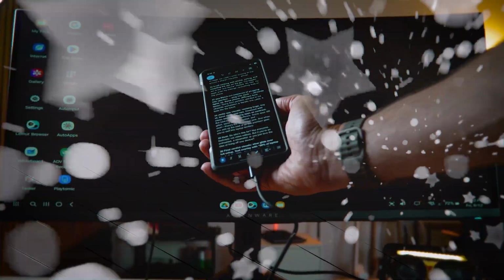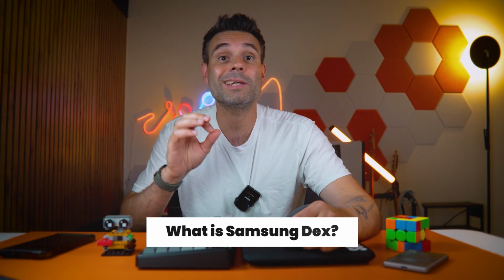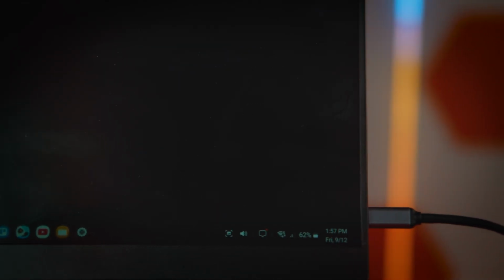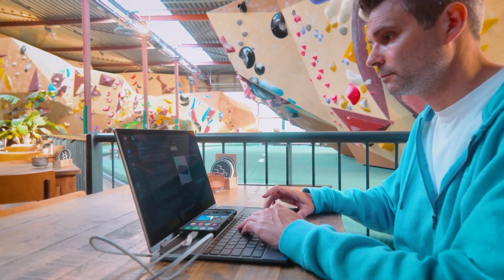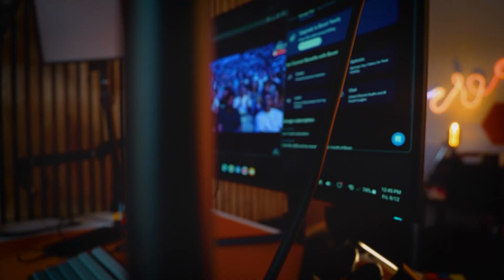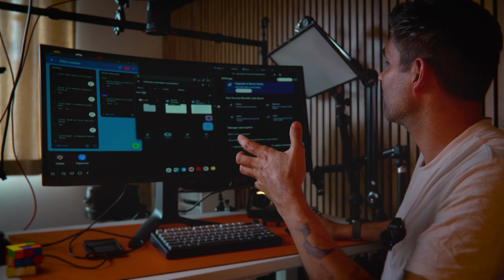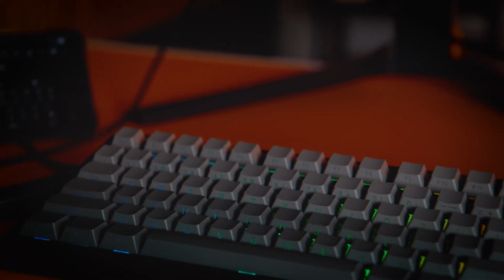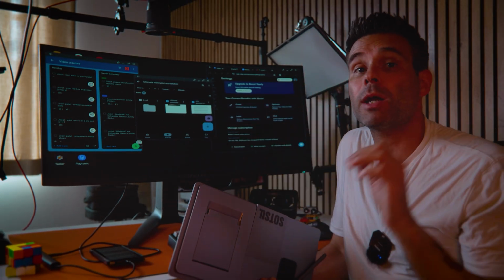I Built An Entirely Phone Powered Work Station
Your Smartphone...can it really compare to a desktop setup? In power, it most certainly can for most tasks, but then you have a tiny screen! That's why I tried the Samsung S25 Ultra with Samsung Dex to build the ultimate phone powered desktop setup. No computer required. A large screen, keyboard, mouse, even bluetooth audio, all controlled by a tiny mobile phone.